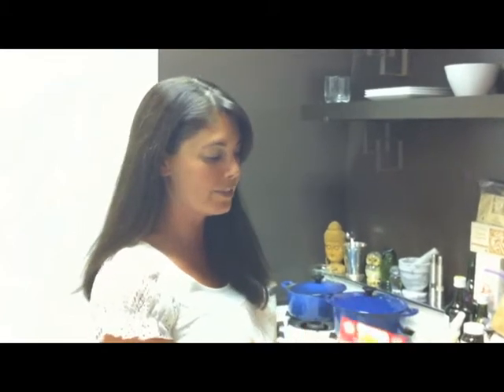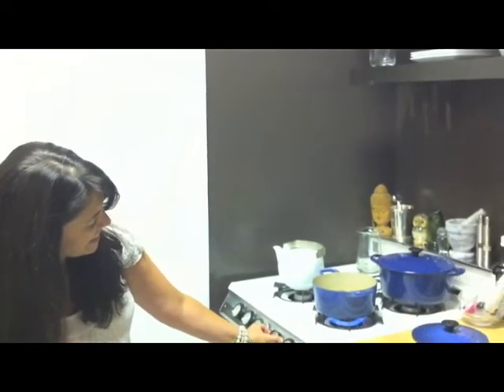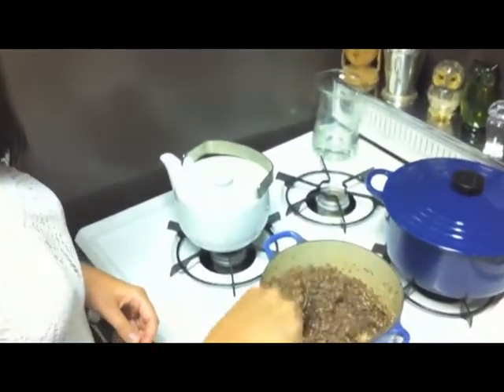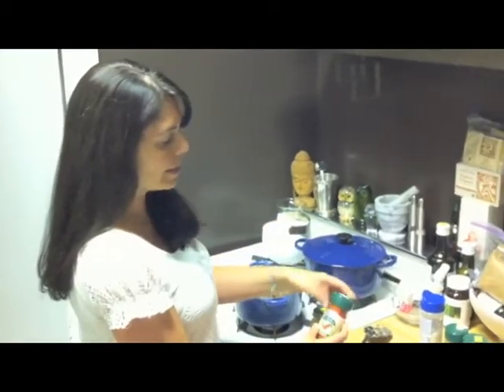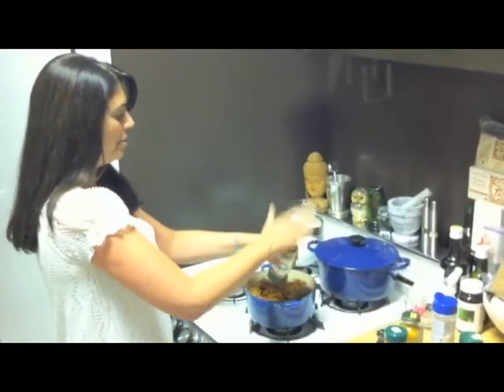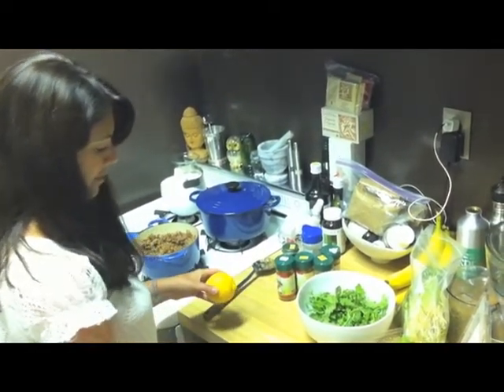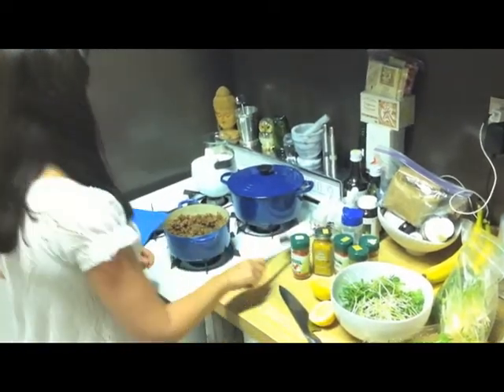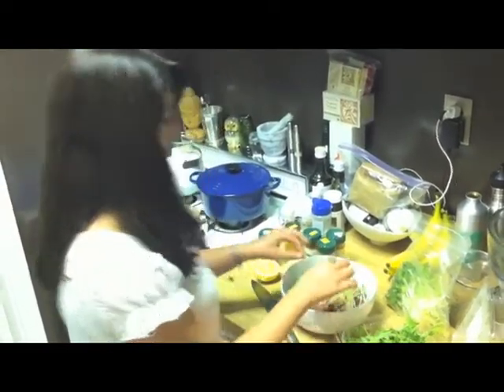How To Make Quinoa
Clean Wellness Coach Jenny absolutely adores her spiced quinoa dish, and it's the perfect Clean lunch. In this video, Meredith Geller, H.H.C., lifestyle consultant, shares her quick and easy recipe.  Enjoy!

Meredith Geller, H.H.C., is a holistic health and lifestyle consultant in New York City. She specializes in nutrition, and cleansing.